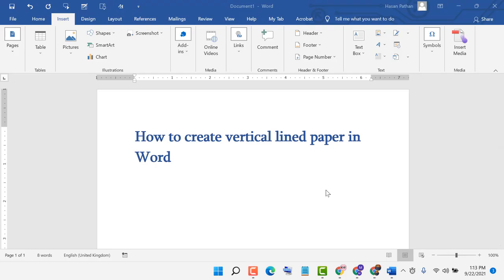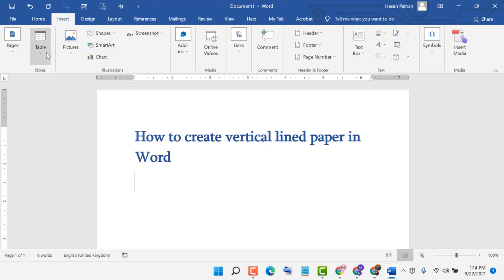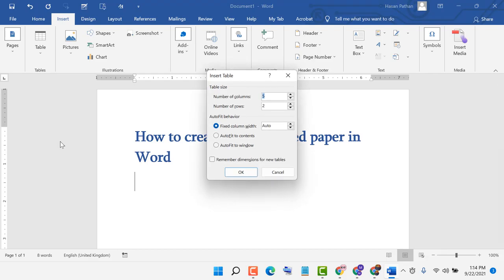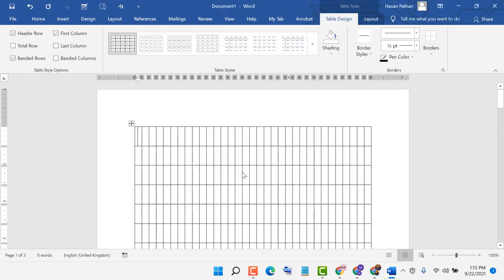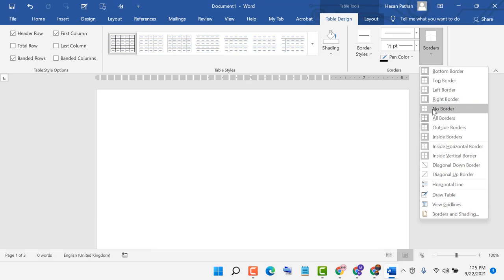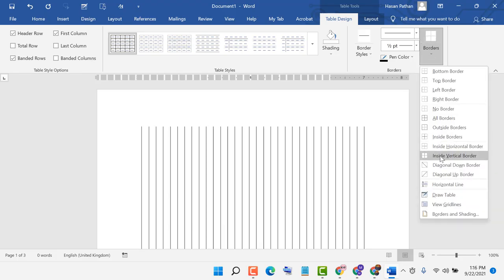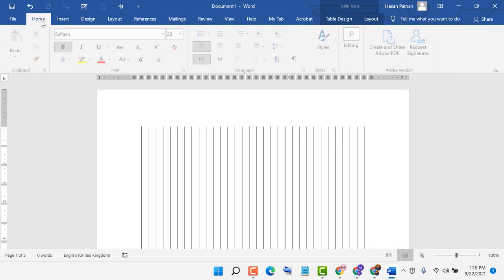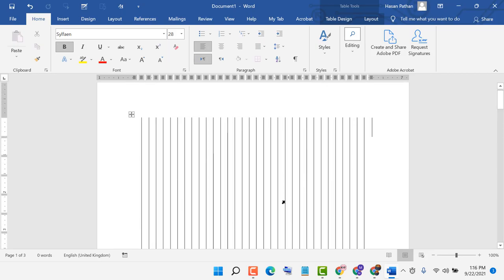How to create vertical lined paper in ms word